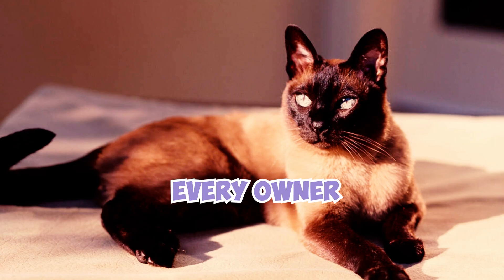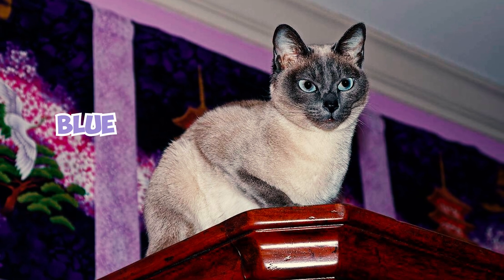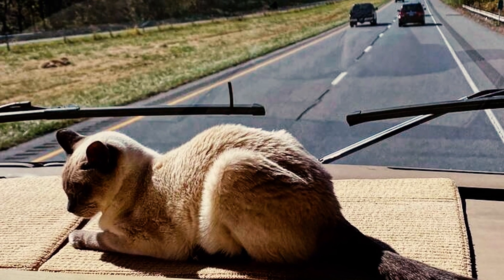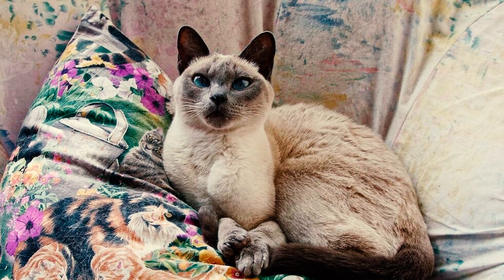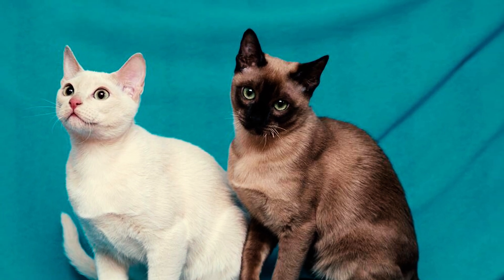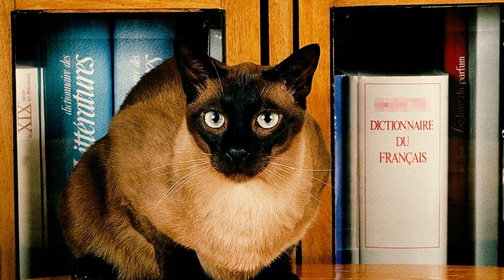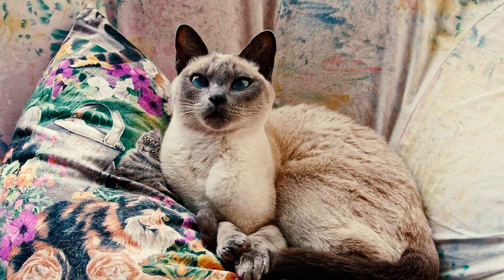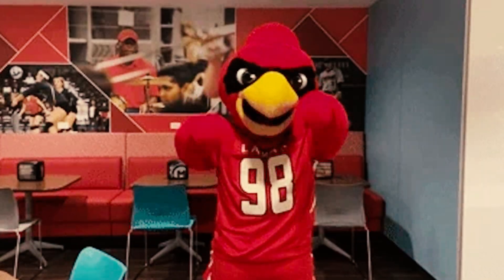99% of Tonkinese Cat Owners Don't Know This!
Did you know the charming Tonkinese cat holds secrets that even experienced owners might not be aware of? In this eye-opening video, we uncover the lesser-known aspects of this delightful breed, deepening your understanding and appreciation of your Tonkinese companion.

We explore the fascinating origins of the Tonkinese cat, revealing how their name, surprisingly, connects to the musical "South Pacific" rather than any geographical region. Discover how this hybrid of Siamese and Burmese cats brings together the best traits of both breeds, resulting in a cat that's not only strikingly beautiful but also intelligent and affectionate.

Learn about the unique physical characteristics of the Tonkinese, including their stunning coat colors and patterns, and the intriguing variation in their eye colors. From the sleek, silky fur to their expressive eyes, these features make them stand out among other feline breeds.

Dive into the playful and energetic personality of the Tonkinese cat. Known for their kitten-like spirit well into adulthood, these cats are full of surprises. You'll be amazed by their ability to learn tricks, their love for interactive play, and their tendency to engage in conversations with their human companions.

We'll also touch on important health and care tips to ensure your Tonkinese cat thrives. Understanding potential health concerns and how to address them can help your feline friend live a long, happy life.

Unlock the hidden gems about the Tonkinese cat that 99% of owners don’t know. Watch now and transform your knowledge of these enchanting feline friends!

👉 Chapters:
0:00 Intro
0:04 Fact 1 - 5
1:46 Fact 6 - 10
3:02 Fact 11 - 15
4:16 Fact 16 - 20
5:49 Fact 21 - 22
6:15 Outro